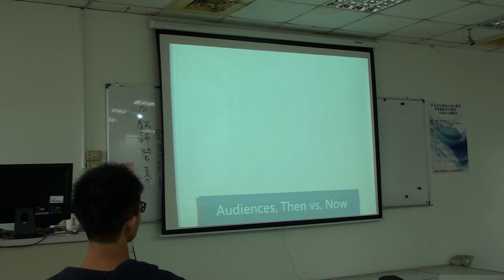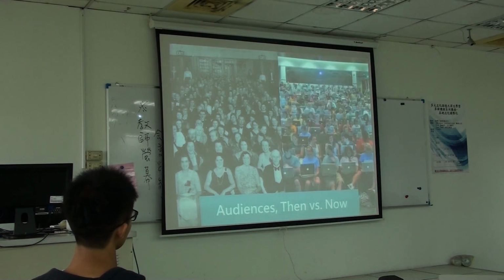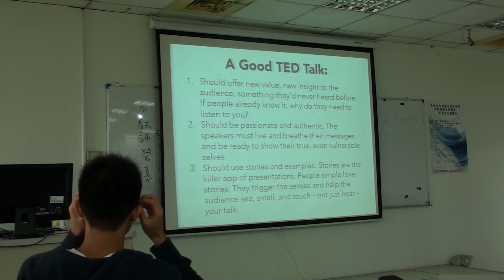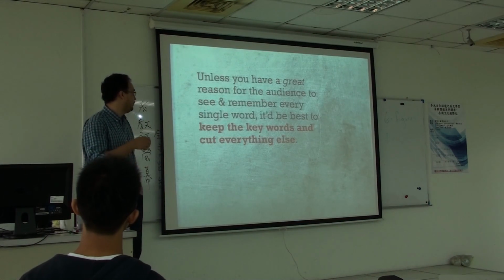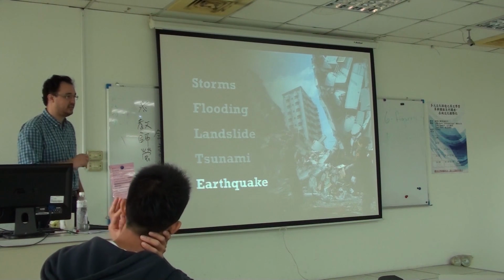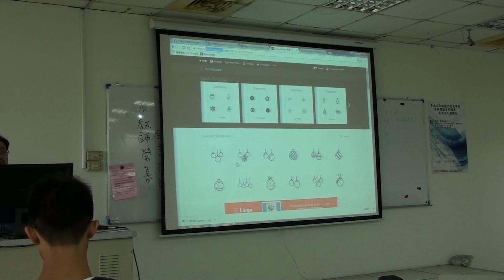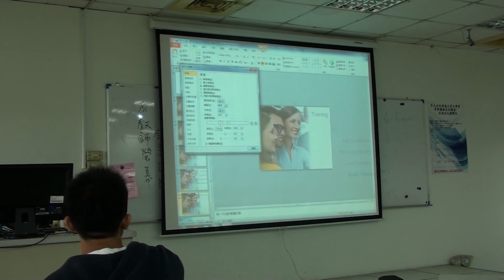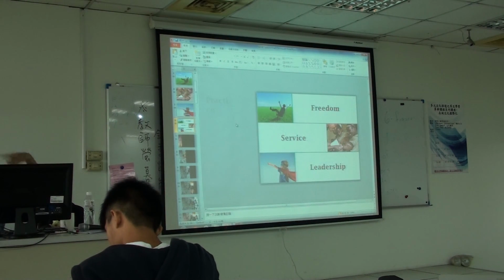105/11/30"Effective visuals in a presentation"演講 講師:Nick Howard Zona Chou